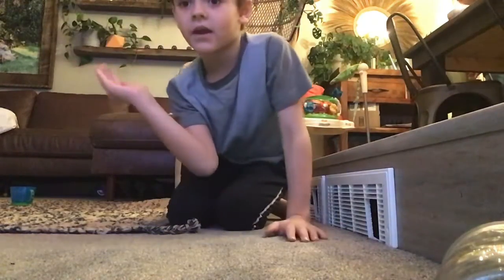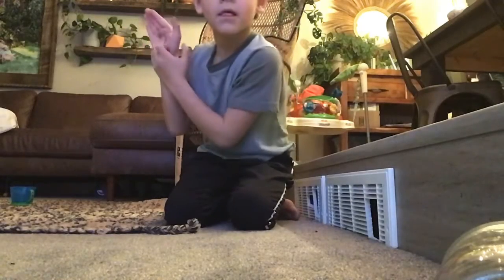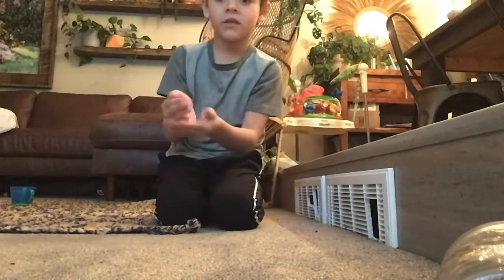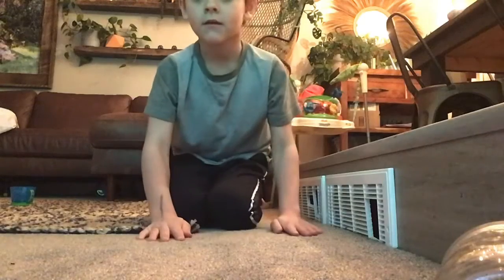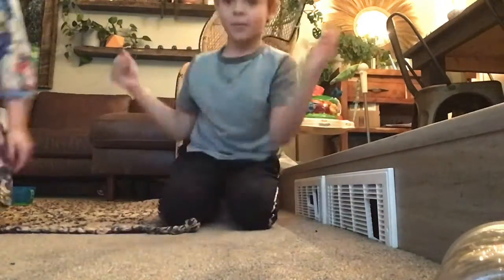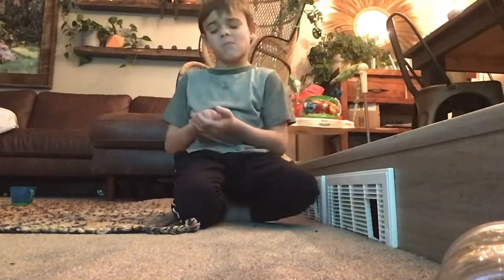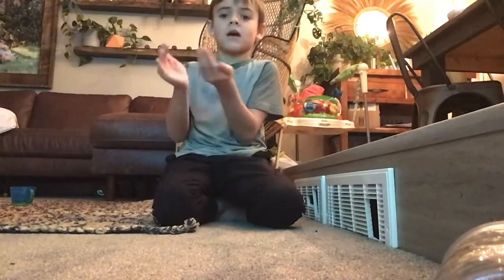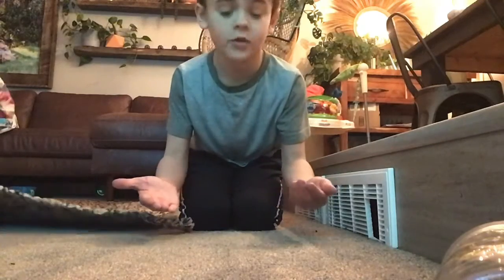Coin magic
Very easy and very simple but you’ll have to practice